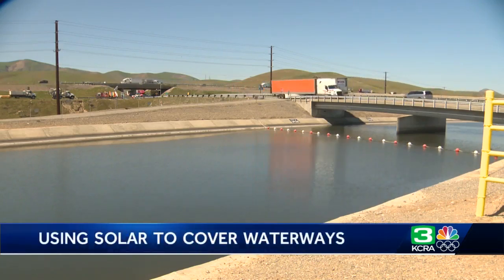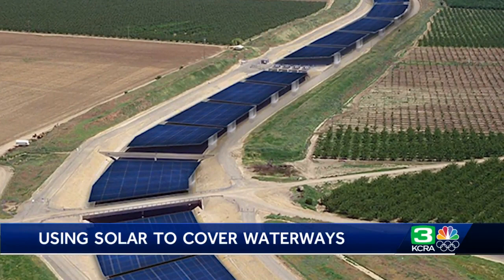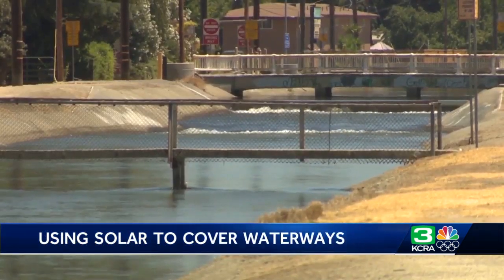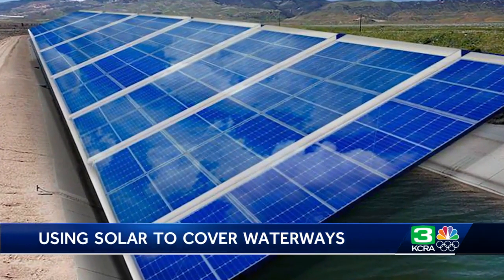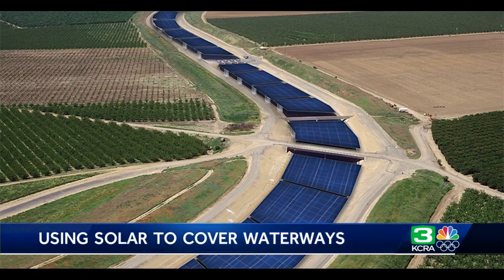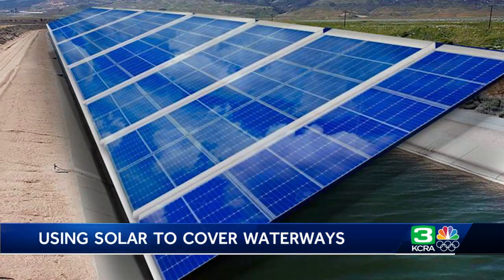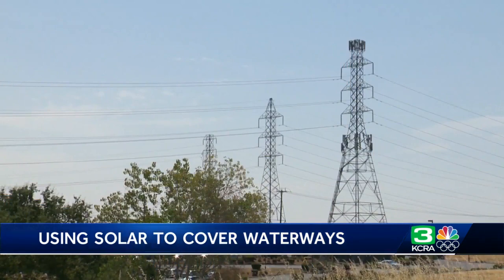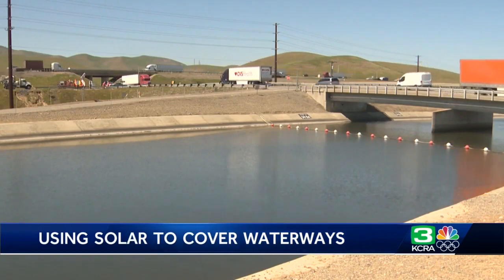How a study says California can save water — and generate electricity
A new study out of the University of California Merced says California can save water and generate electricity by covering the thousands of miles of waterways in the state. Take a look at the video above to see how the project would work.